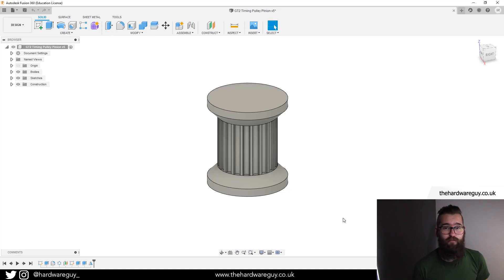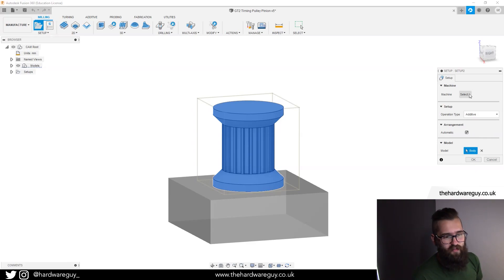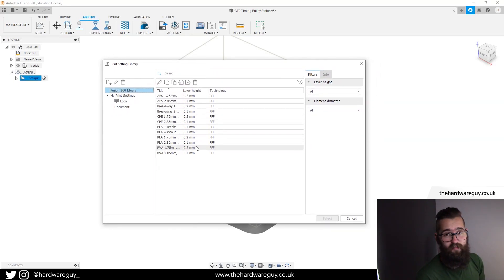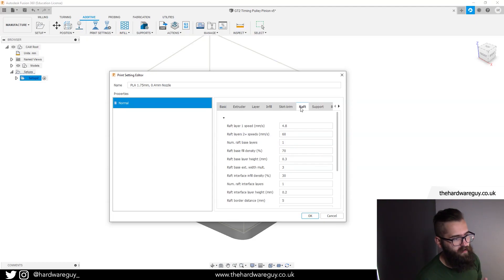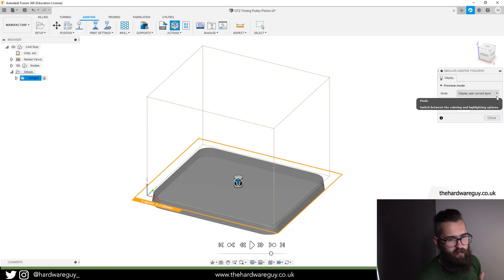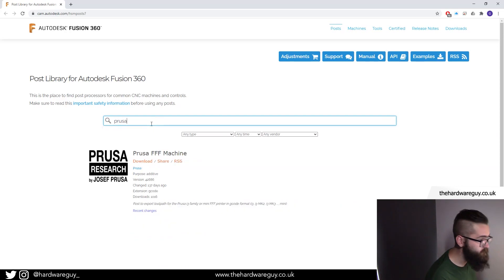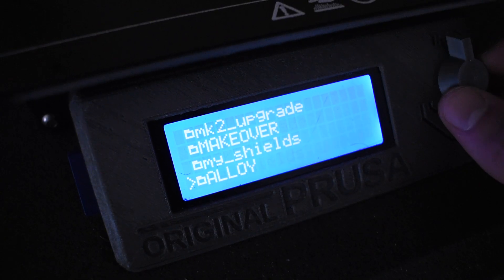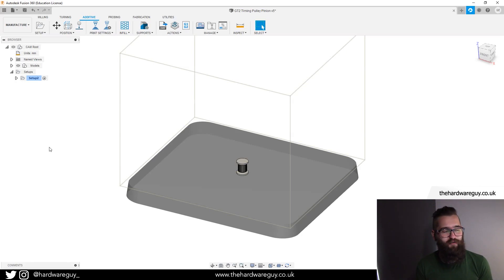How To Slice and 3D Print in Fusion 360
In this video I show you how to slice and 3D print directly from Fusion 360.
3D printing from fusion 360 eliminates the need to export your components as .STL files. Fusion 360 has a dedicated manufacture mode that allows you to set up any 3D printer. In this detailed tutorial, I talk you through this process step by step.